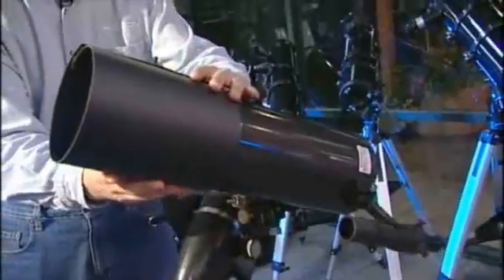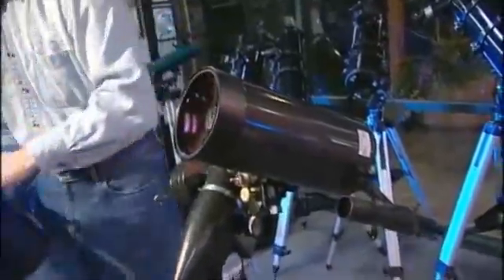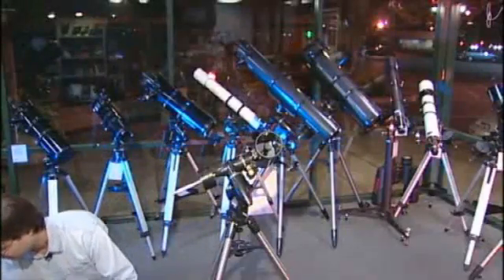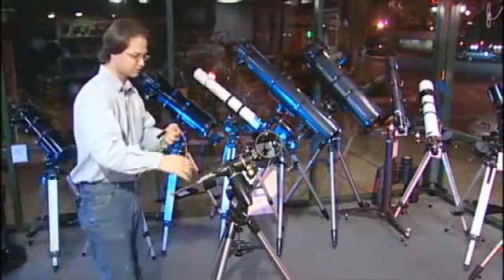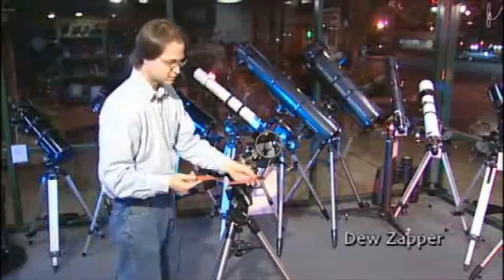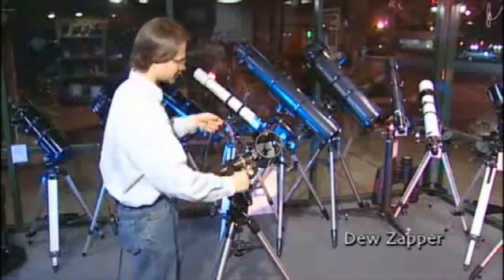The Star Party: Keeping Your Optics Dry - Orion Telescopes